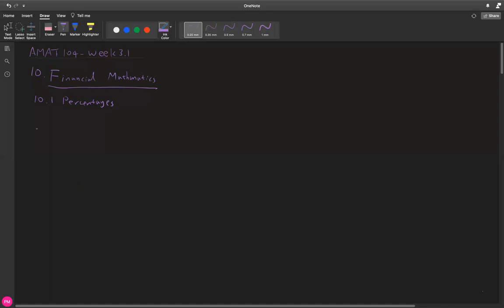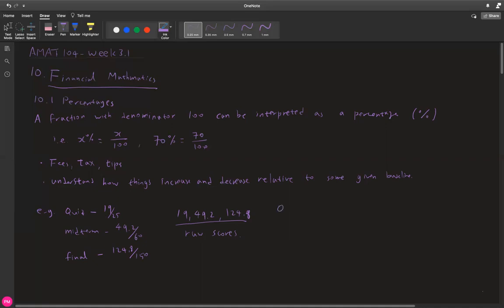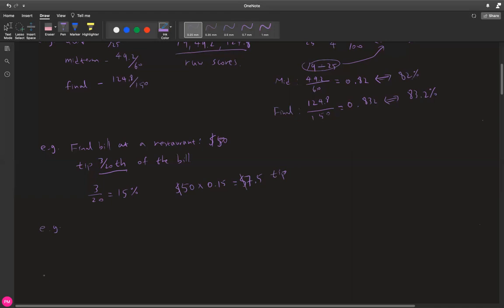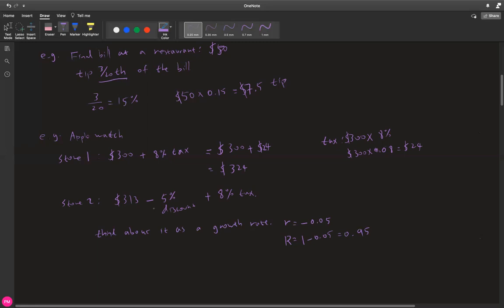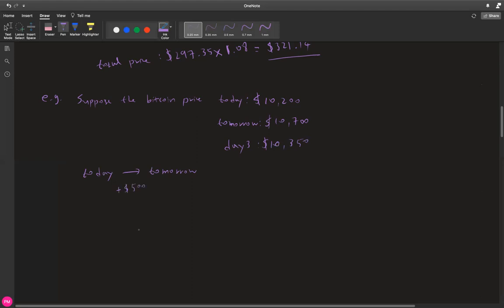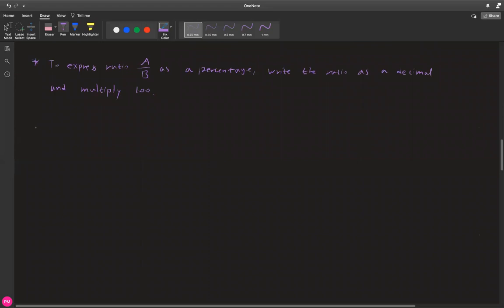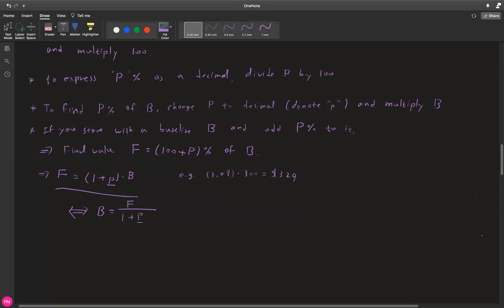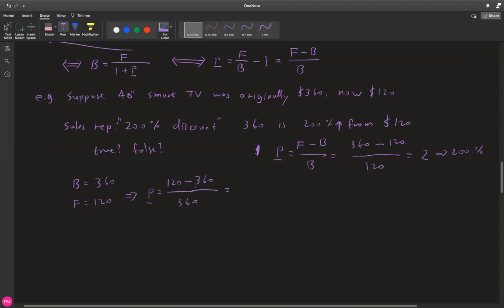Lecture Week 3.1